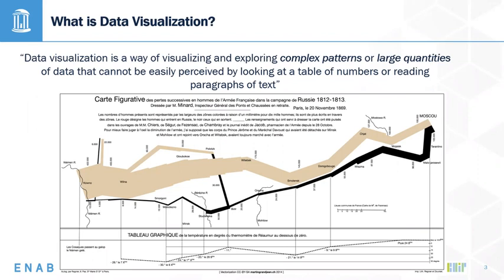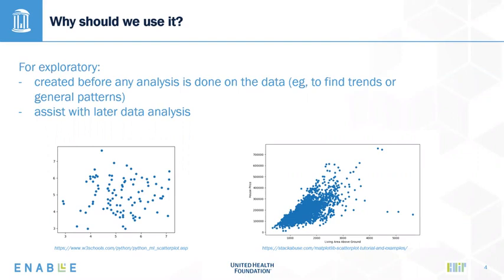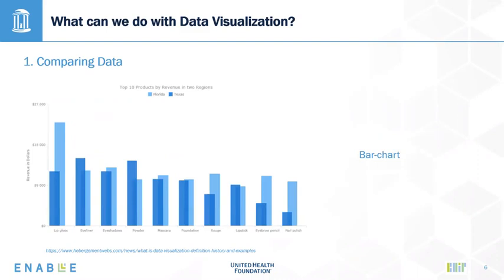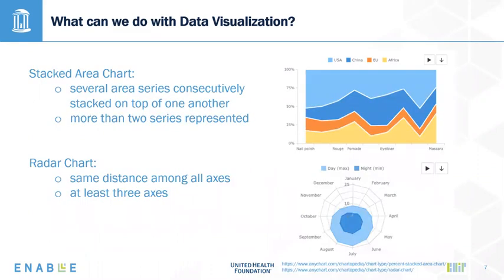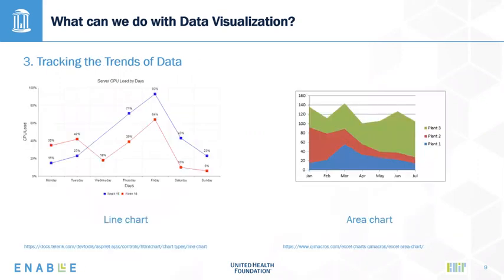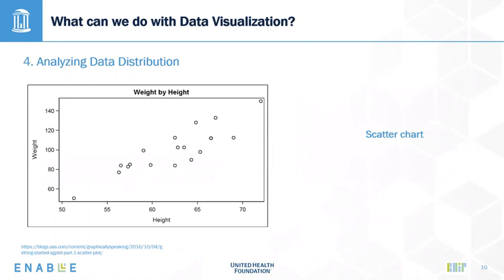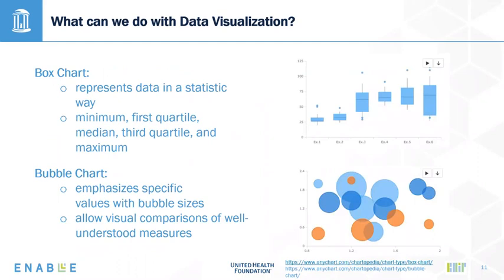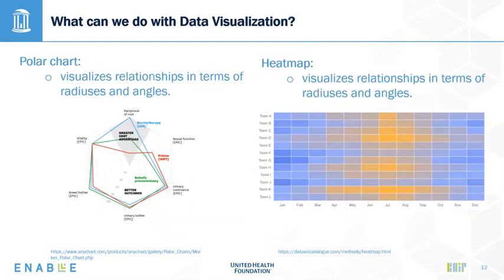Data Visualization -- Introduction